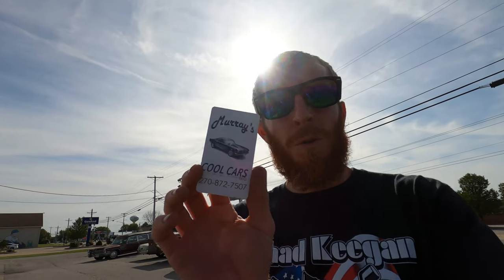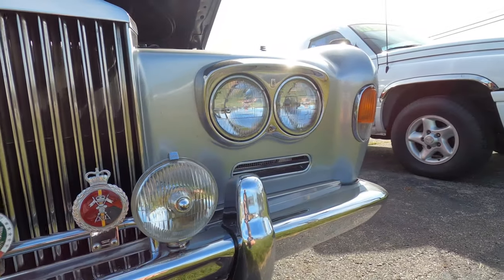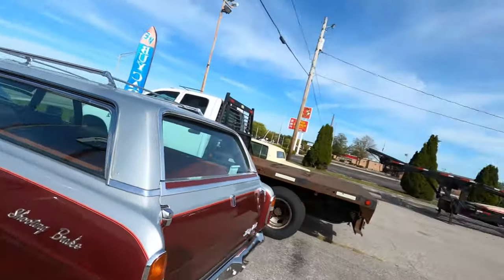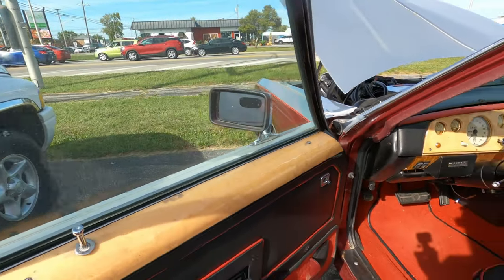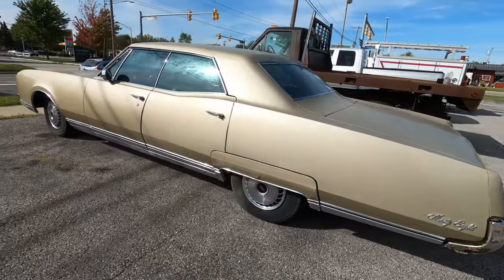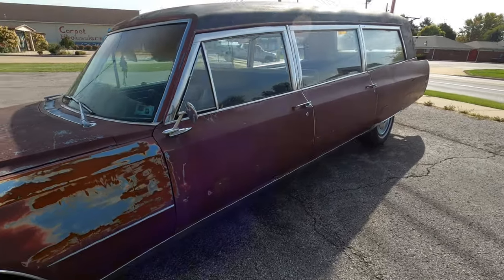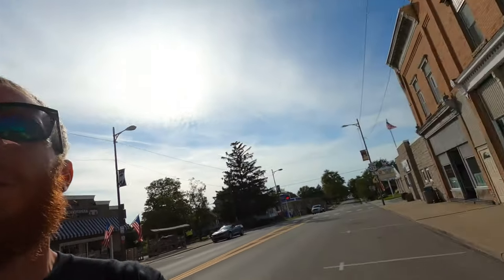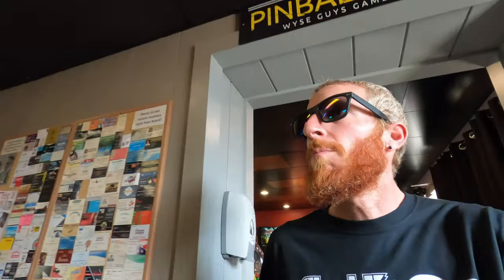1971 Country Squire/Rolls Royce Station Wagon, With Wyse Guys Pizza Shop tour.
How Rare Is This Car?